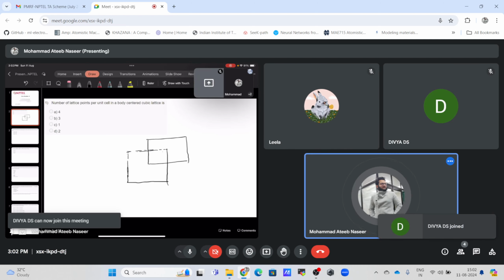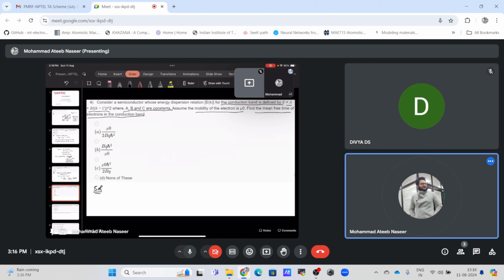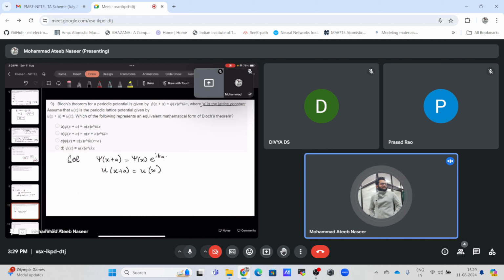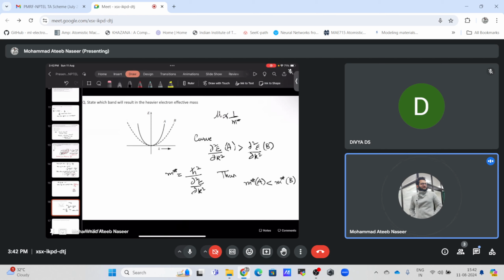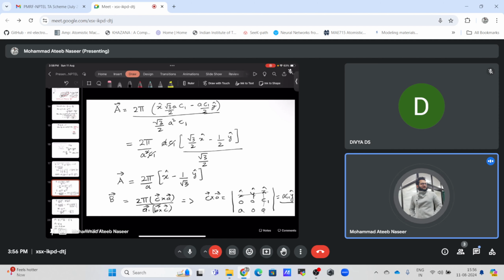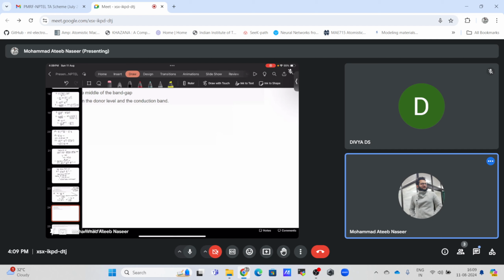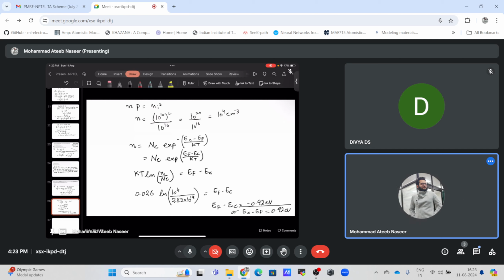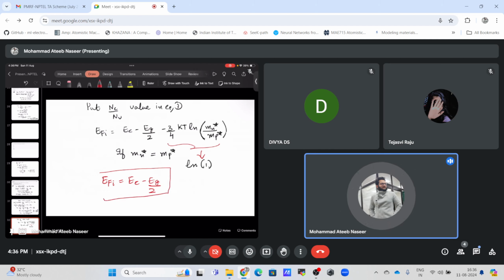Lec 3: 11/08/2024